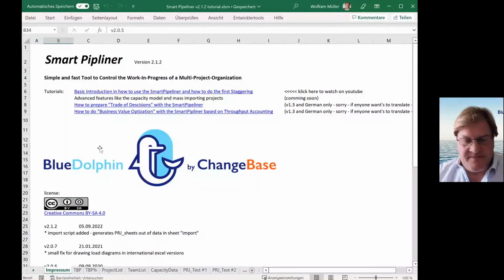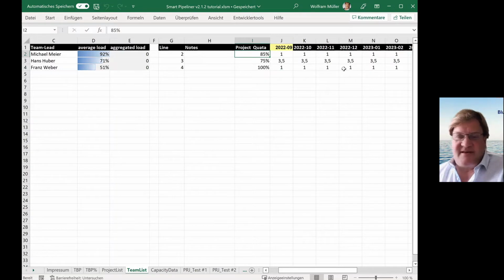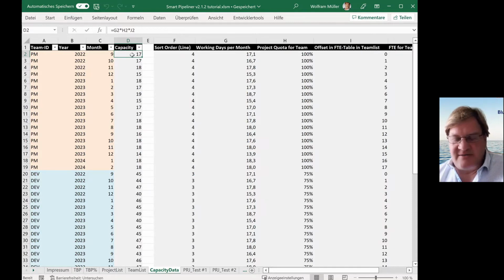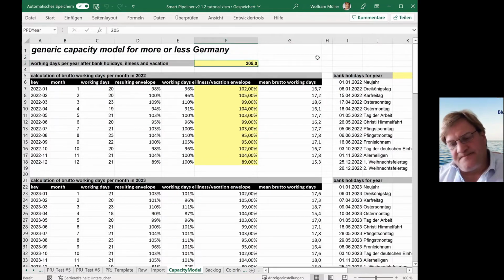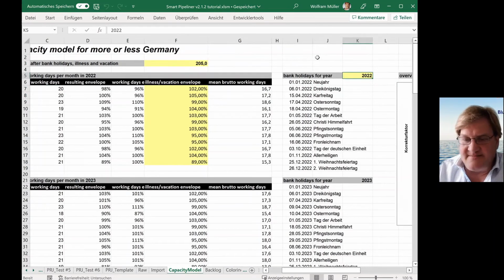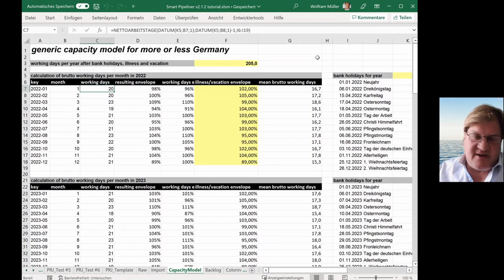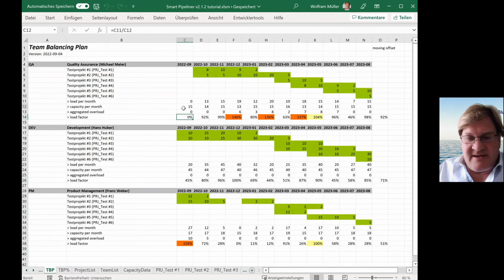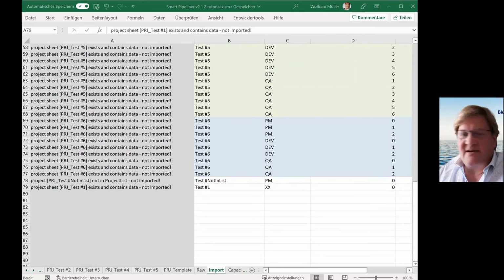SmartPipeliner - Lean Portfolio Management - advanced Feature the "Capacity Model"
Regardless of whether you do SAFe, Less, Scrum of Scrum, or classic Multi Project Management - the first thing you have to do is keep the "Work in Process" under control - find the constraint and ensure that the constraint is never under- or even worse overloaded ... with the SmartPipeliner you can do this within minutes - even in large organizations with 1000nds of people.

In this tutorial, I explain what the capacity model of the SmartPipeliner looks like. For a normal business, this is more or less not important - but to convince top managers and managers it can be key. It's all about making transparent how the net capacity is calculated - in a way that looks scientific and concrete enough so they can believe it.